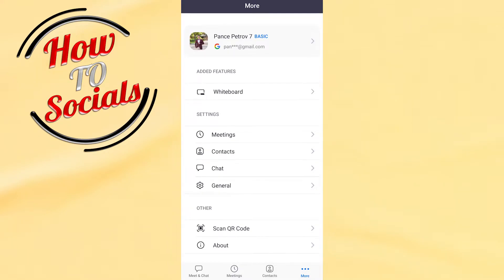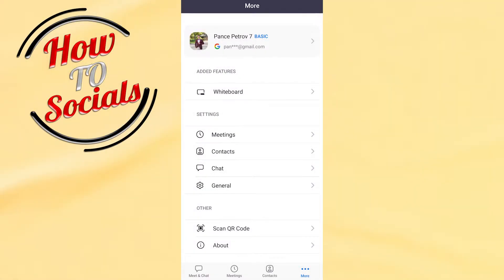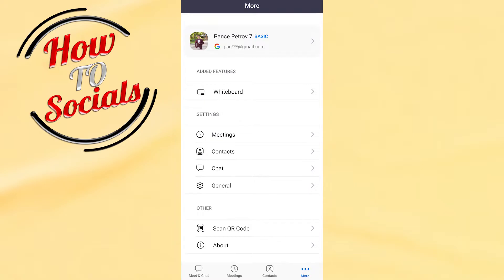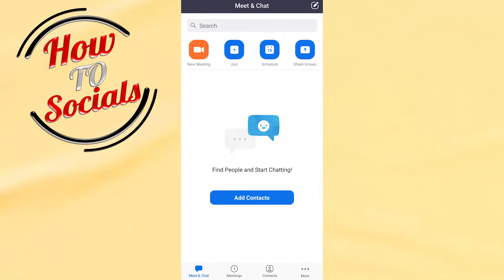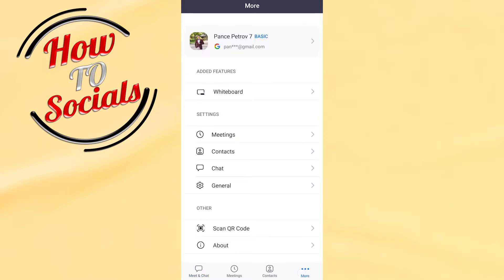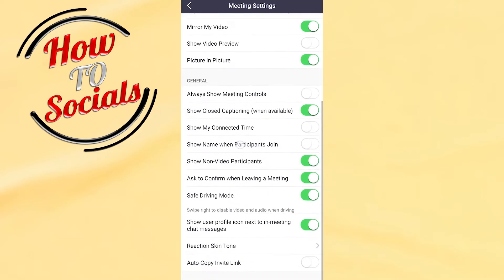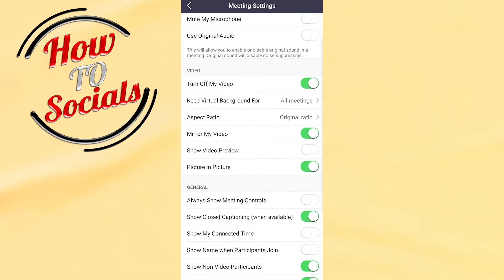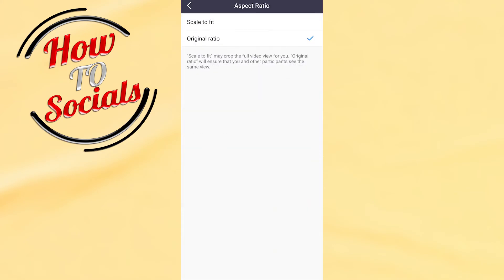How to Change Aspect Ratio in Zoom Android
This video will show you how to change aspect ratio in zoom android.